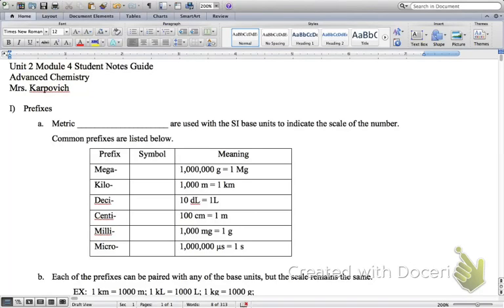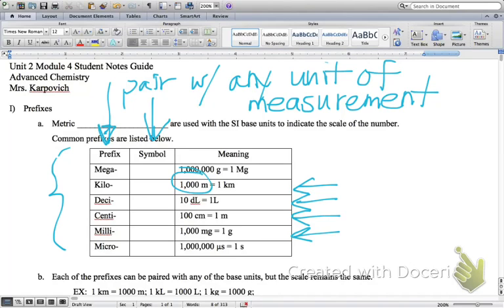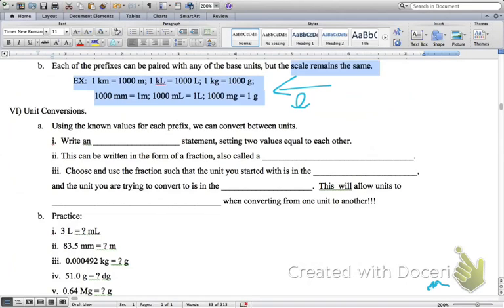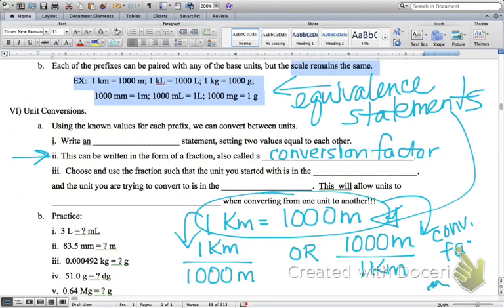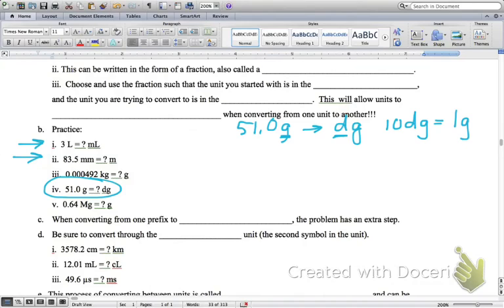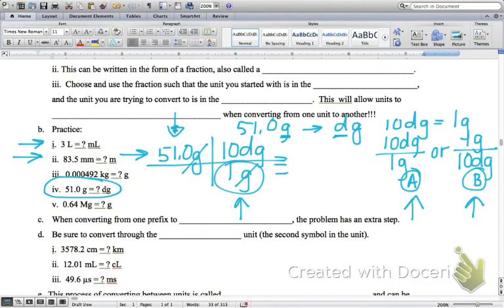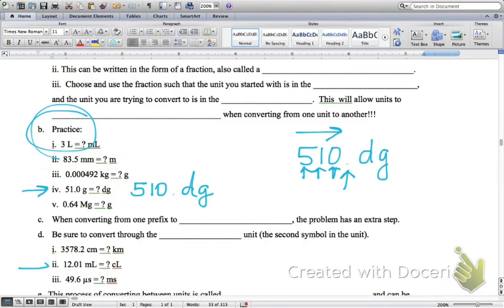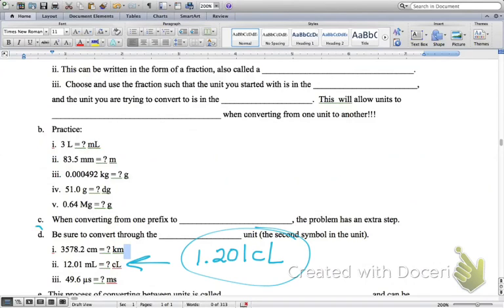U2M4 Notes Reviewed